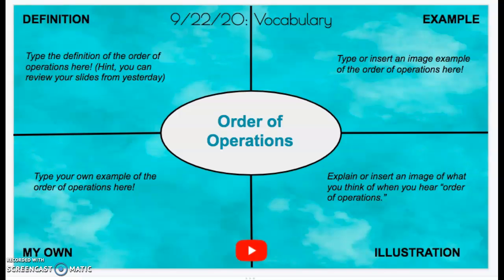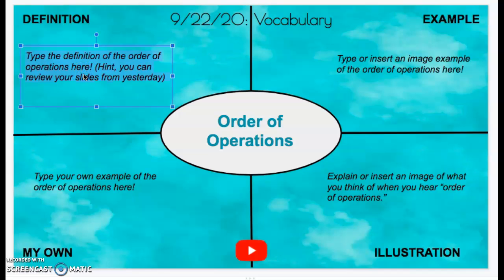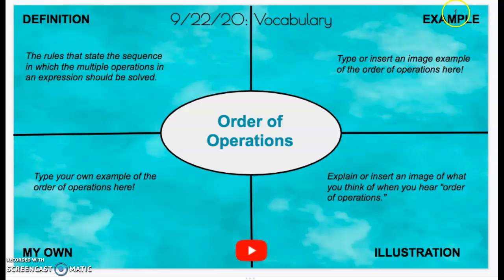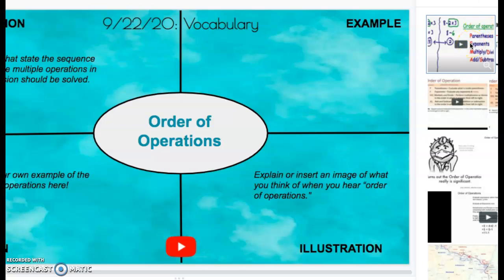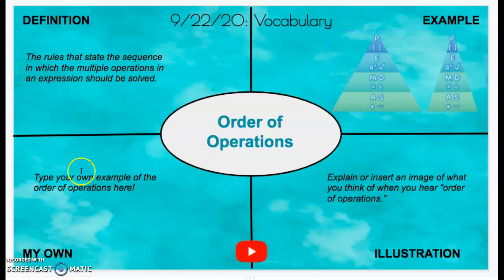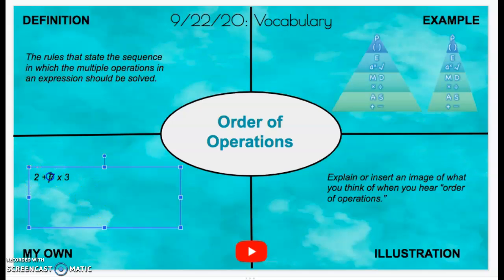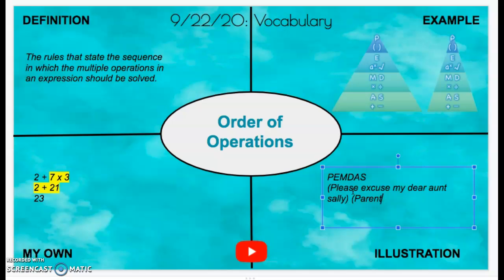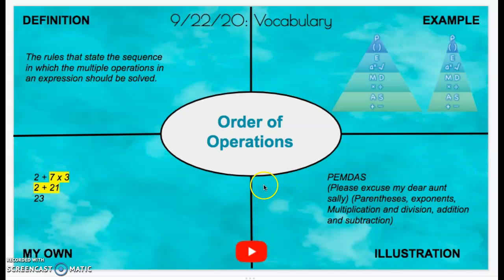9/22/20 Vocabulary - Schnaterbeck